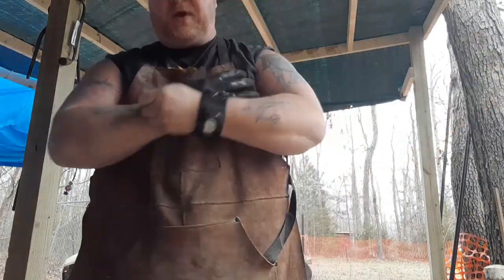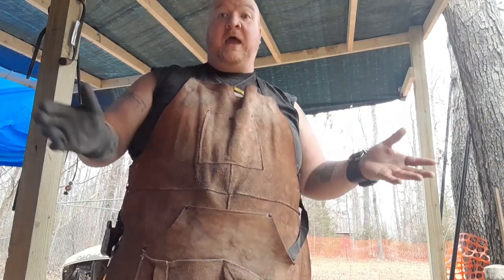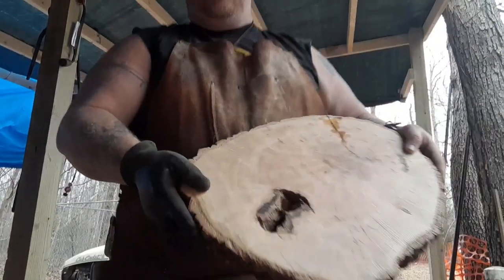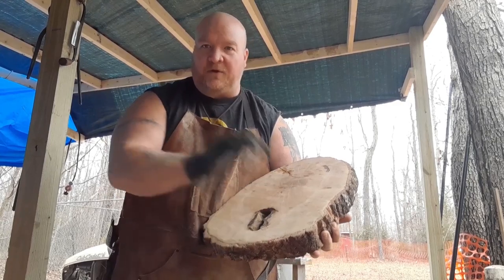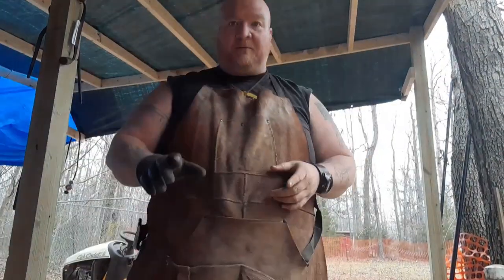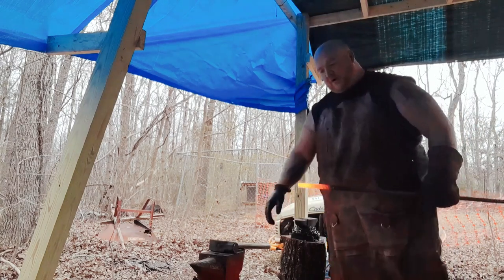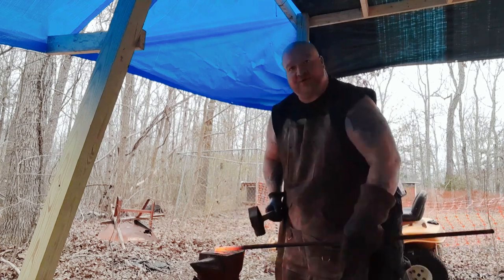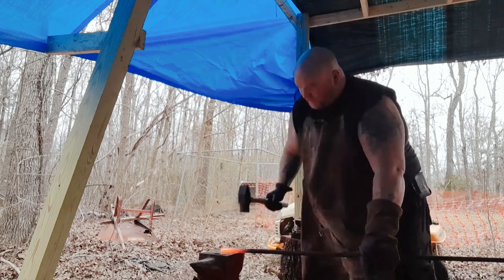Diy: Building A Rustic Oak End Table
NOW WITH 50% MORE SOMETHING! Even more big stuff as we have someone who can do actual video editing on the team. New intro and outro to go with the videos. Same change to the channel as announced before. We're going to open the channel up to more of the day to day forging so that viewers don't miss the awesome stuff that isn't necessarily in line with the original concept for the channel.
For example, this video is of a one off live edge oak end table that John and I have been working on.
I'm reposting it with the new editing and I hope you enjoy and visit us at the shop.